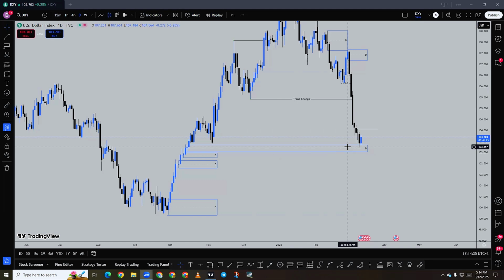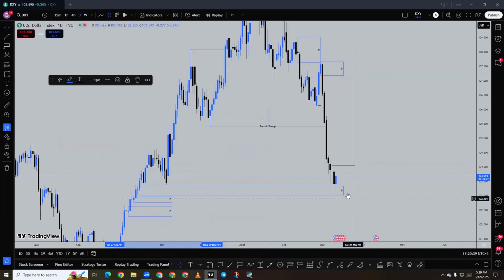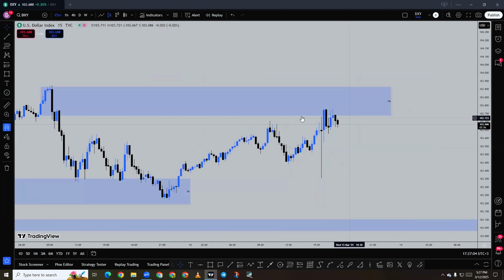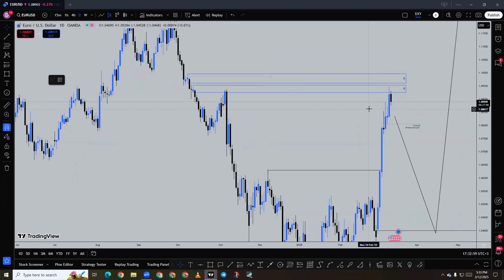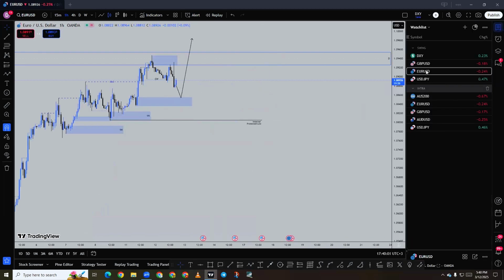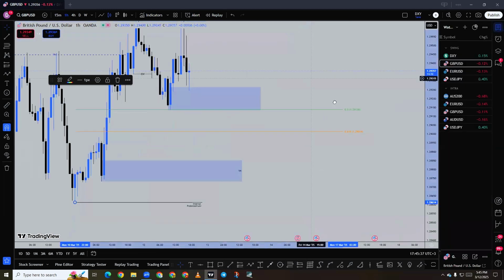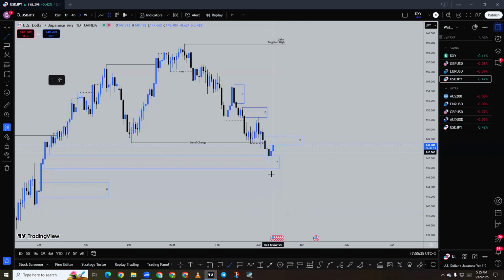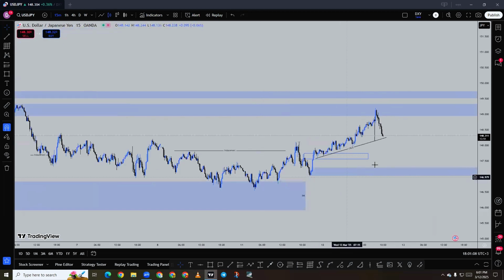Midweek Analysis EP1: DXY, EURUSD, GBPUSD, and USDJPY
his Midweek Analysis is a follow-up to my weekly forex forecast, where we track price action and market movements on DXY, EURUSD, GBPUSD, and USDJPY in real-time.

DXY Analysis
🕵️ Daily Structure:

Swing Structure: Bearish
Internal Structure: Bearish
Fractal Structure: Bearish
Last week, we saw price mitigating the extreme daily demand order block, but this week, that order block was violated, confirming it as a weak zone.

At the moment, price is reacting from inside bars just below the original order block. While we may not see a strong reversal, it's a potential area of interest.

➡️ If this zone doesn’t hold, we expect DXY to continue selling until it mitigates the Weekly FVG + Weekly OB.

📉 1HR Structure: Bearish

Price broke internal structure to the downside and is currently mitigating the 1HR internal range.
Until we see a break above the protected high, our bias remains bearish.

EURUSD Analysis
🕵️ Daily Structure:

Swing Structure: Bullish
Internal Structure: Bullish
We had previously identified a clean supply zone for potential retracement, but this week, price wicked above it, invalidating it. Price is now testing an extreme supply zone.

📈 1HR Structure: Bullish

Tapped into an extreme daily supply zone
Change of Character (ChoCh) confirmed an internal pullback
Price retraced into the 50% of the internal range, before CPI data pushed it higher
💡 Trading Plan: Until price proves otherwise, we remain bullish.

While the weekly chart suggests that GBPUSD could continue to the weekly order block, we must remain cautious about potential pullbacks.

📉 1HR Structure: Bullish

Price is currently reacting from a supply order block.
Given recent momentum, this zone may act as inducement, but traders should stay alert.
As long as the internal structure remains bullish, we look for bullish continuation trades.

USDJPY Analysis
🕵️ Daily Structure:

Swing Structure: Bearish
Internal Structure: Bearish
Price is currently sandwiched between a STB demand zone and a BTS supply zone. The internal structure recently broke to the downside, pulling back into a supply zone, which could lead to further bearish continuation.

📊 1HR Structure: Bullish

1HR swing structure switched bullish after tapping into a daily demand zone.
Expecting a pullback before looking for bullish continuation setups.
Trading Bias: The daily structure overpowers the 1HR structure, so we remain bearish unless proven otherwise.

👍 Like if this breakdown helped you!
🚨 Share this with a trader who needs this insight!